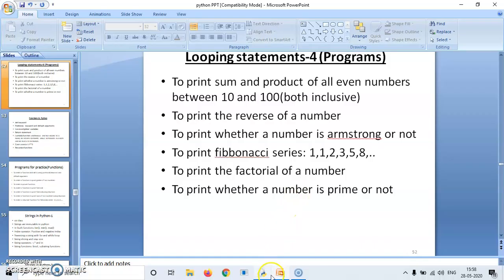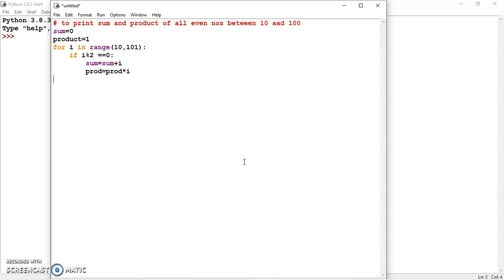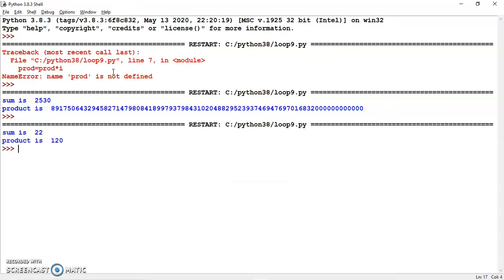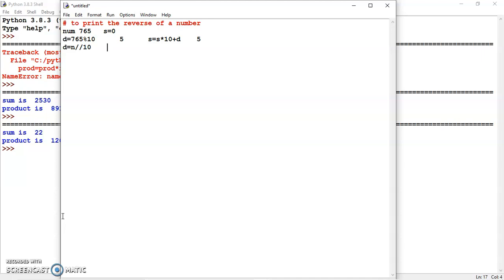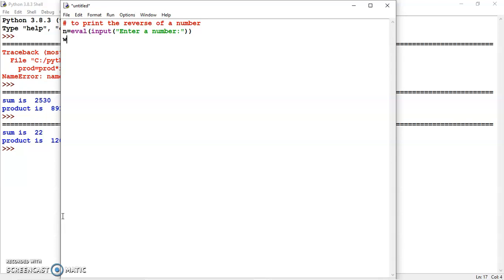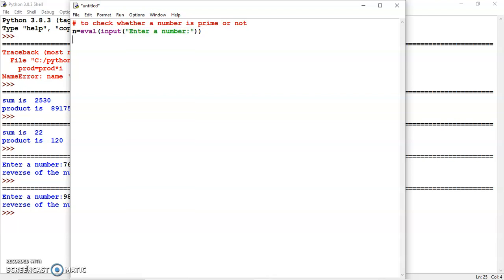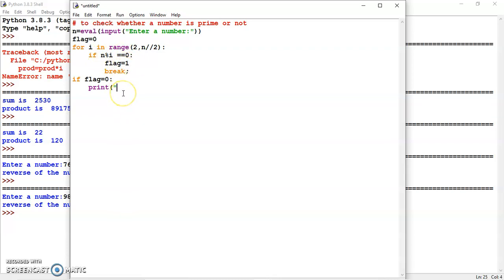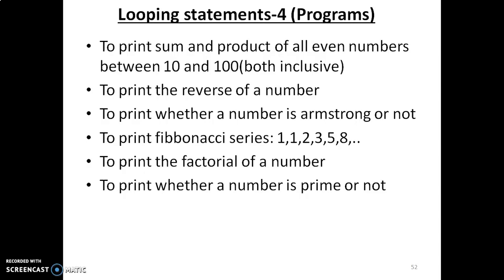Python programming 22 programs based on loops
Programs on loops